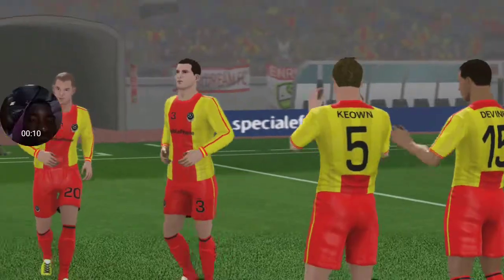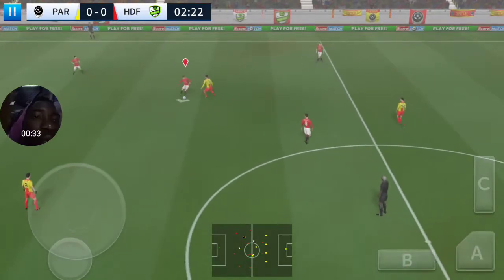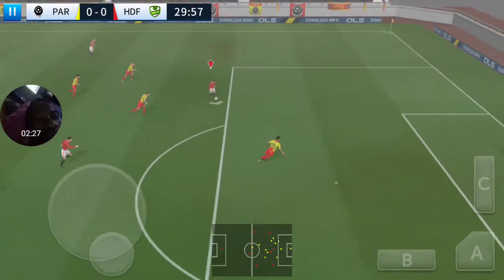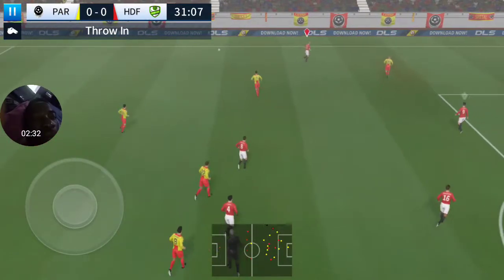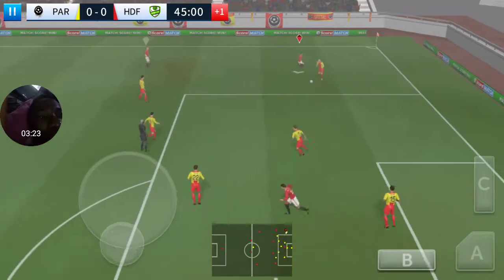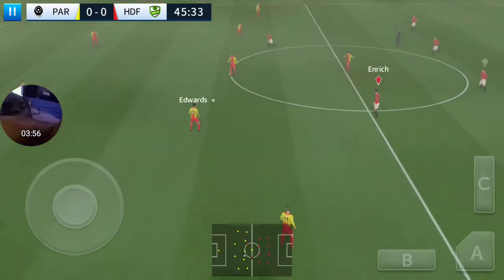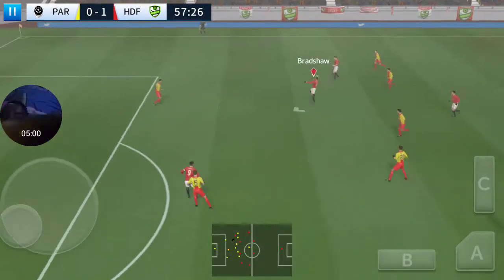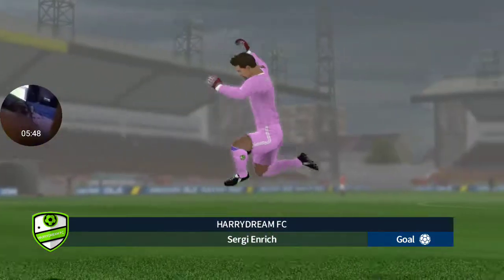Dream League 2019 Soccer - Dream League Soccer Gameplay #5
Dream League 2019 Soccer - Dream League Soccer Gameplay

Get ready for a new season of top-quality action – Dream League Soccer 2019 is here! Soccer, as we know it, has changed, and this is YOUR chance to build THE best team on the planet. Recruit real FIFPro™ licensed superstars, build your own stadium, and take on the World with Dream League Online as you march towards glory, on your road to Soccer Stardom!